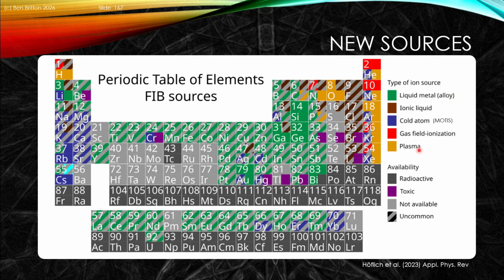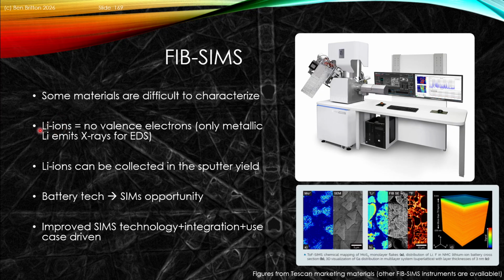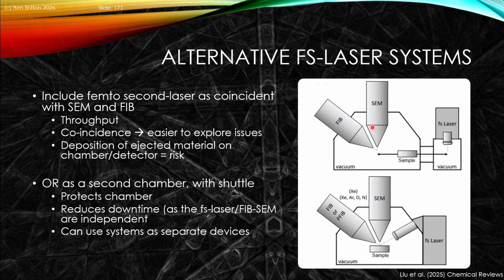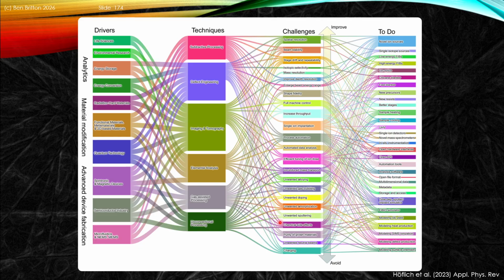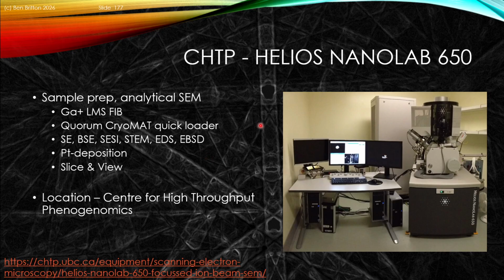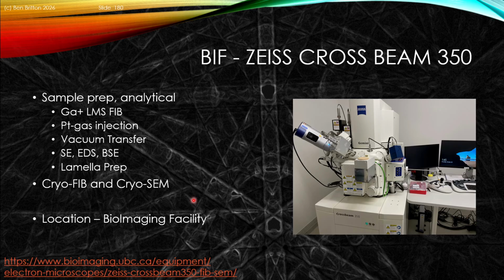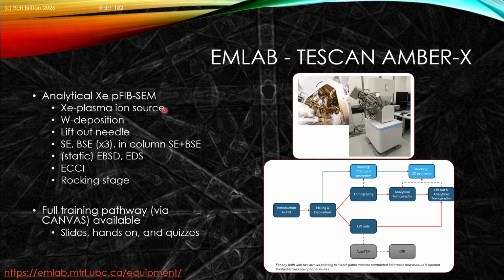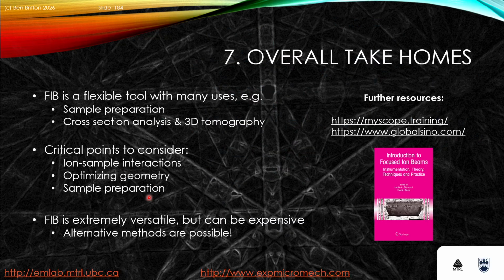Introduction to Focused Ion Beams - Lecture 7 - Future Directions & UBC Capabilities